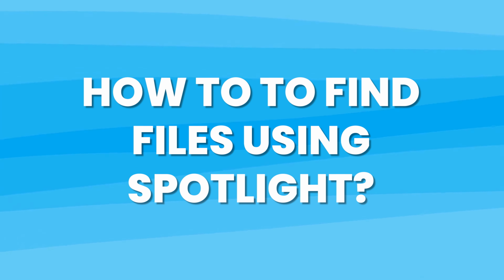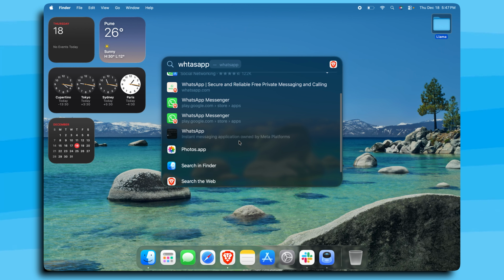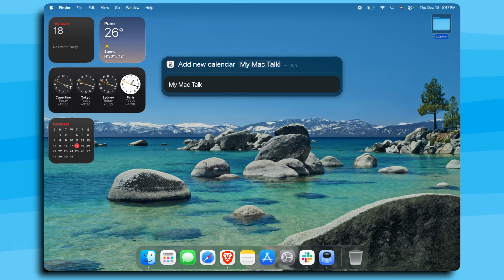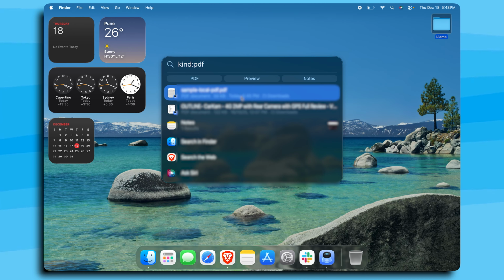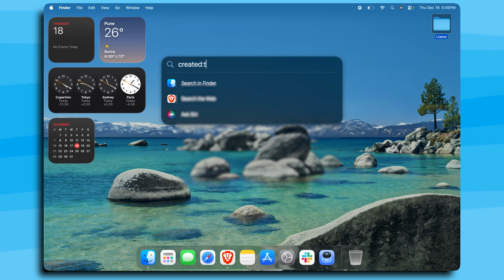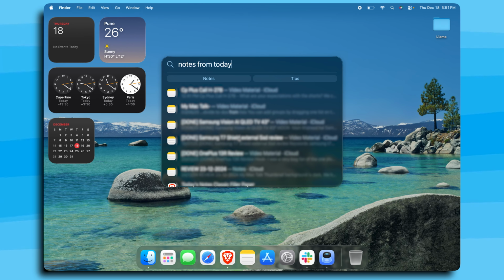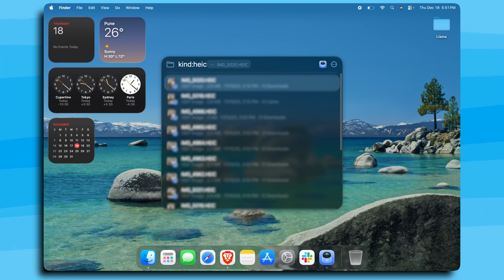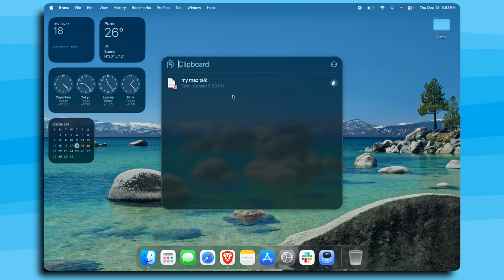How to Spotlight Search on Mac? How to Find Files Using Spotlight Search?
How to use spotlight search on Mac? In this video, you’ll learn how to use Spotlight Search on Mac to quickly find files, folders, apps, emails, and more within seconds. I’ve explained the keyboard shortcut to open Spotlight, along with the basic and advanced ways to search smarter and faster on macOS.

You’ll also understand how Spotlight actually works in the background, what all things it can search, and how to use it beyond just finding files. If Spotlight Search is not working properly, I’ve also covered useful tips to fix common issues. This guide will help you save time and use your Mac like a pro.